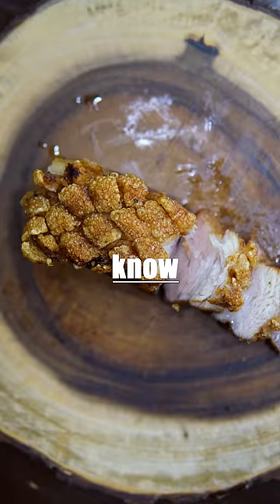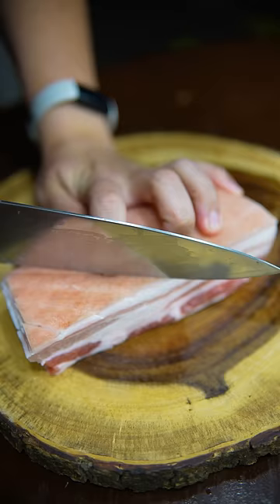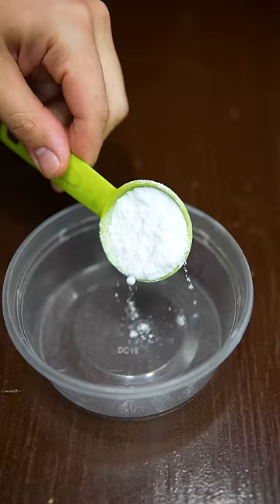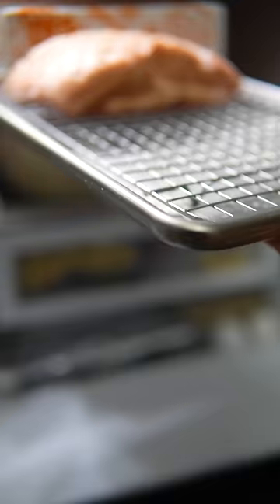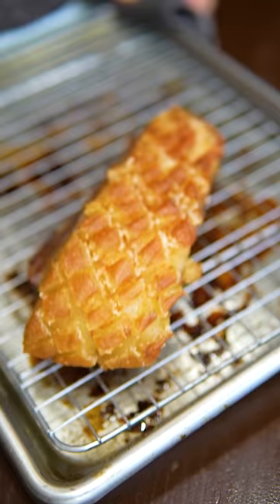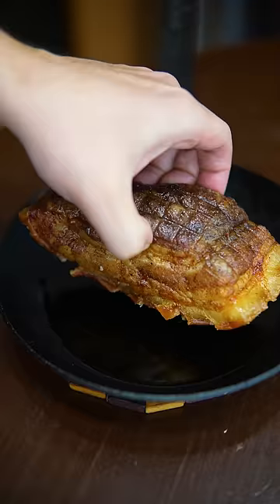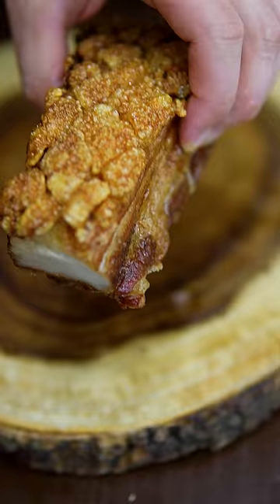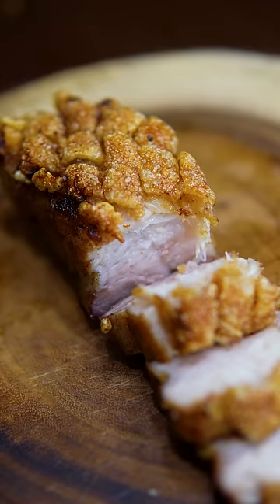Foolproof CRISPY Pork Belly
SKIN ON Pork Belly (size don't matter (; )
1tbs salt
1tbs sugar
1tsp five spice power
(this is a basic rub, you can use whatever spices you like!)

- Season the pork belly on the meat side, depending on the thickness (you won't end up use all the seasoning)
- Season the skin side with ONLY salt
- Let it sit in the fridge covered over night.
- Roast on a rack at 250 for 3 to 3.5 hours
- It should temp at 195 using a thermometer
- Pour the rendered pork fat into the pan, then the pork belly skin side down.
- Bring up to heat over medium high heat and that will cause the skin to puff (: